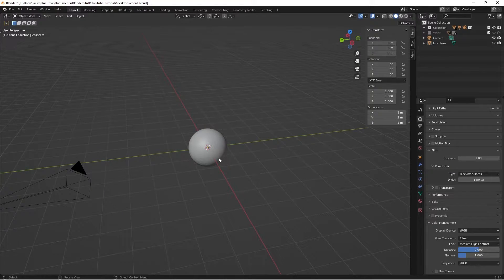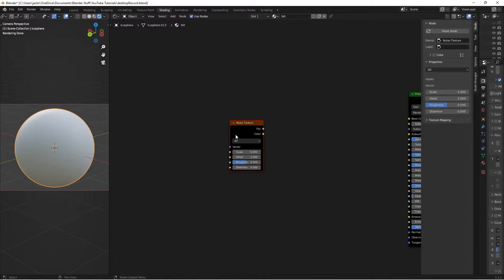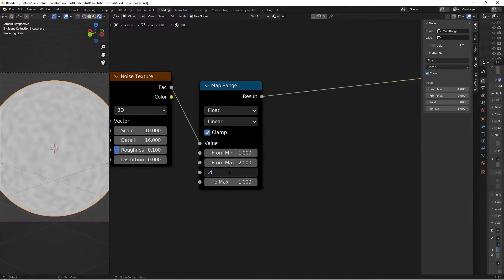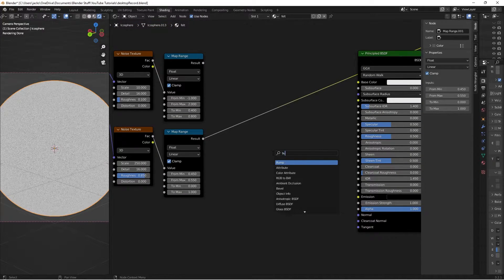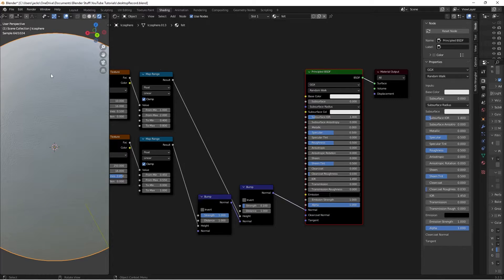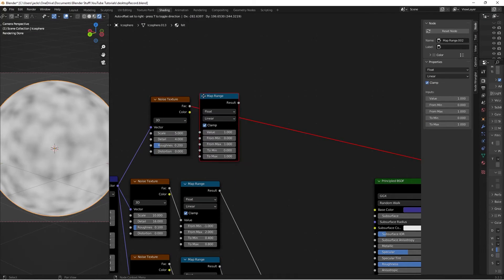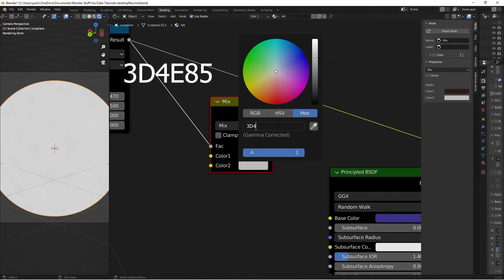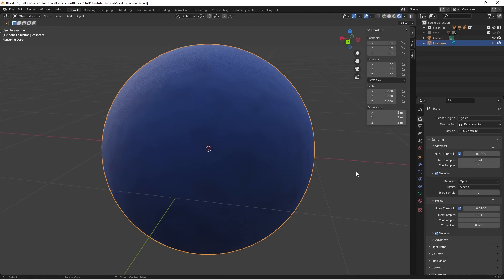Felt Material | Blender Tutorial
Learn step-by-step how to create this soft felt material using blender shader nodes!

1 Timothy 2:5-6